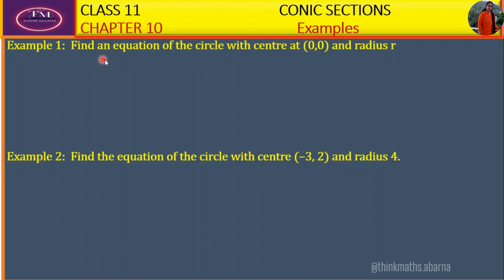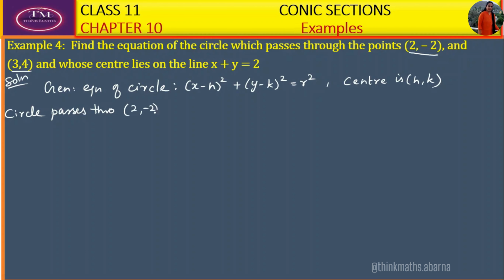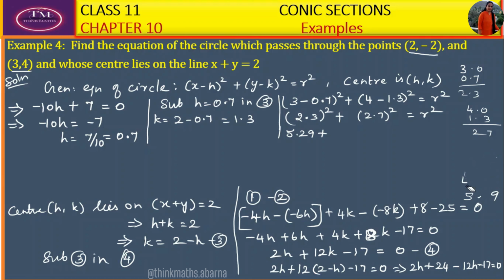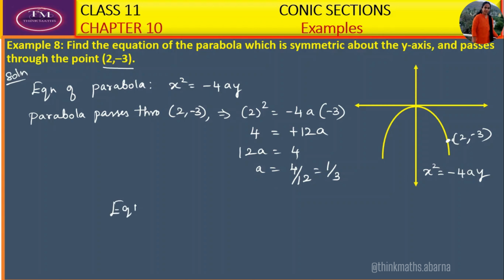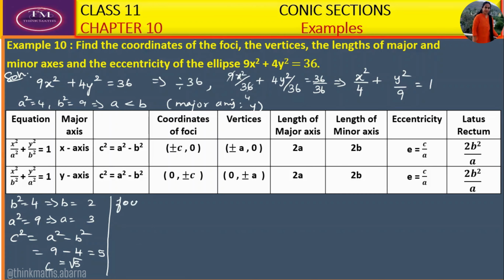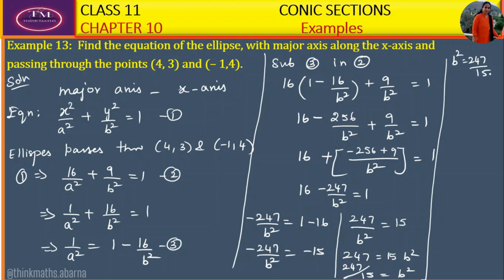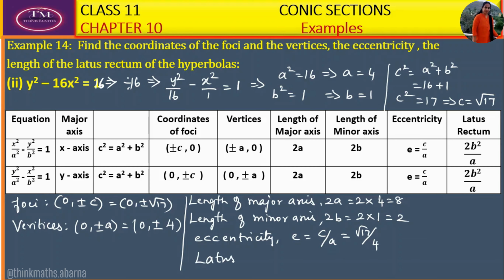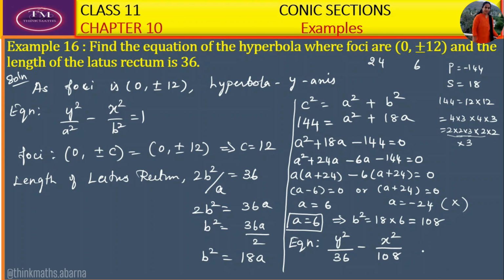Class 11|Chapter 10|Conic Sections |Introduction|CBSE|NCERT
This Video deals with Class 11|Chapter 10|Conic Sections |Introduction|CBSE|NCERT    - Solved